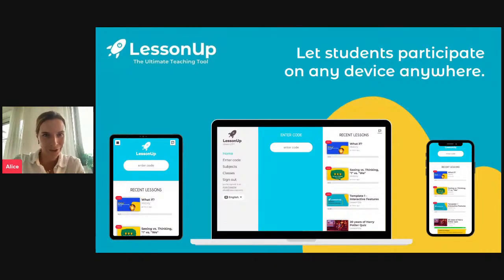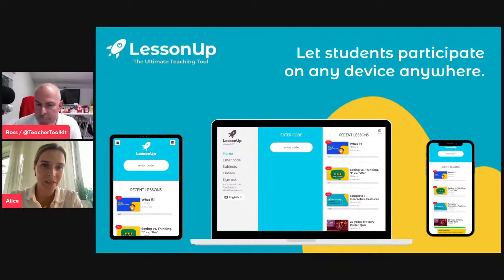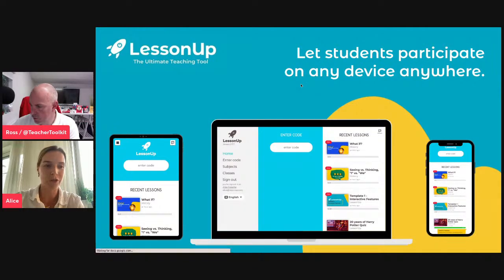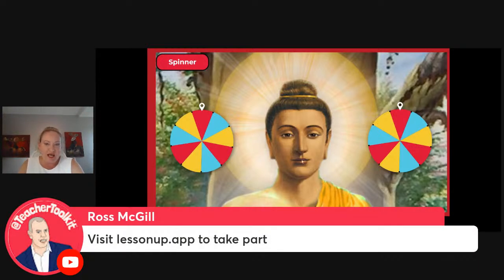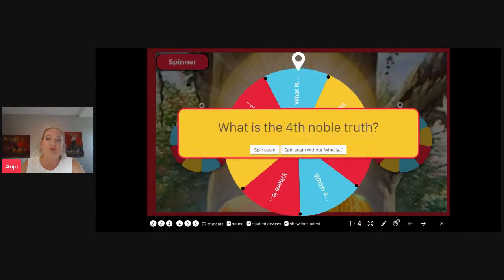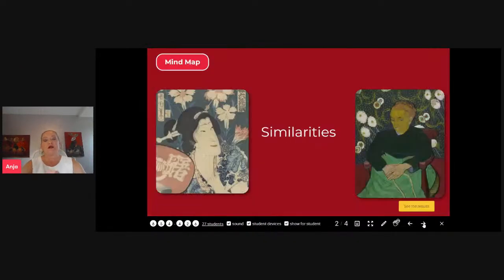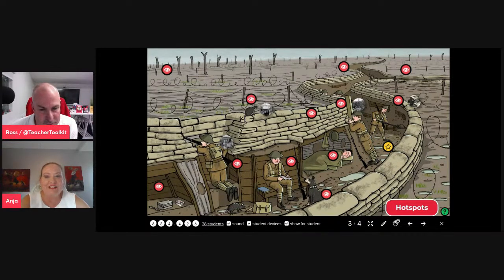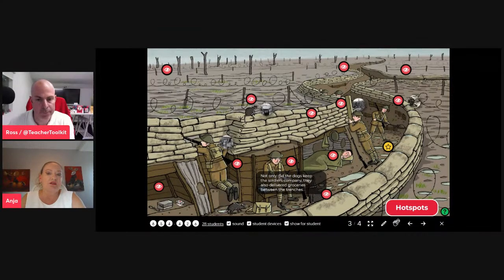🚀 Deliver Digital Lessons Easily and with Impact!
As with all edtech solutions, they must be impactful. This means saving time and engaging students in and out of class for teachers to achieve better outcomes.

LessonUp provides 800,000 lesson plans and a curriculum sequence for teachers to adapt, reducing workload and improving student engagement in class and online.

In this webinar, I speak with Alice Dossche, development manager at LessonUp and two teachers:
Michael Bradley, a lecturer at Belfast MET and Anja Rivera, an ethics teacher working in the Netherlands.

We discuss 'Why they feel more empowered using LessonUp' and 'How they create more engaging learning moments for students.'